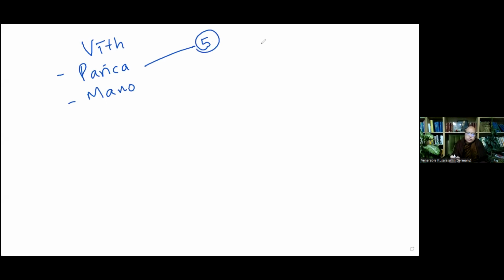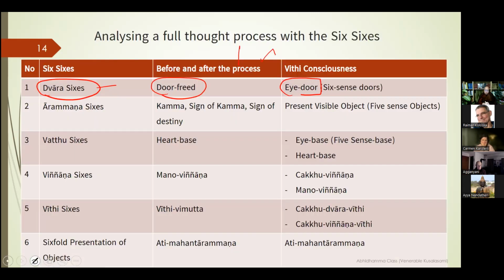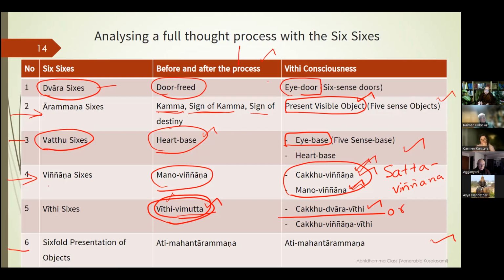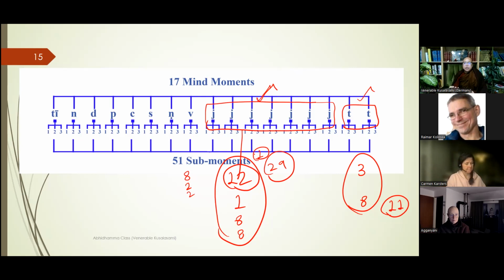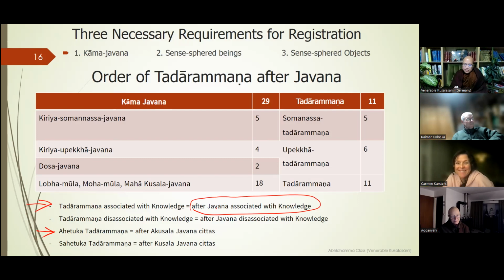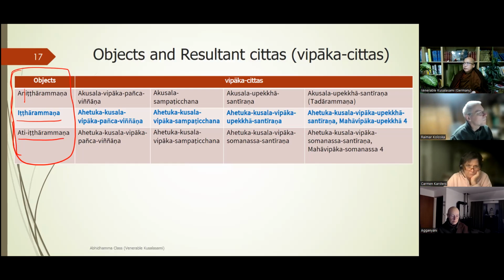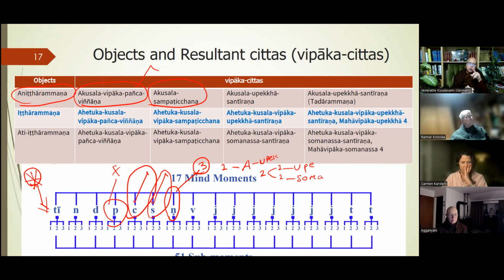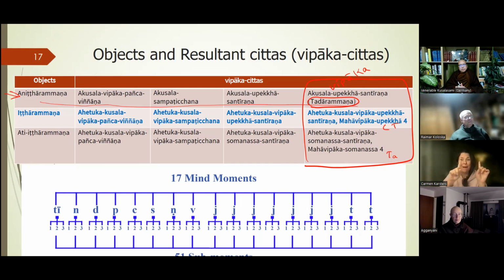Abhidhammattha Sangaha (32)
Lecture 32 on chapter 4 (cognitive process) of Abhidhammattha Sangaha course by Sayadaw Kusalasami